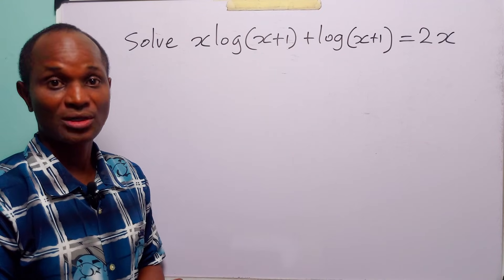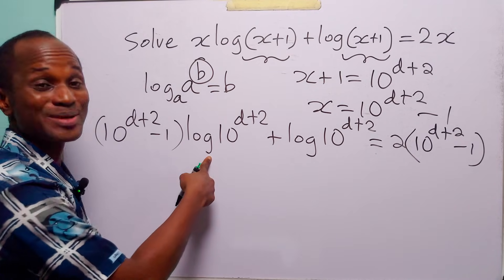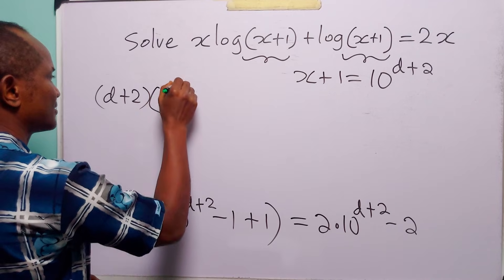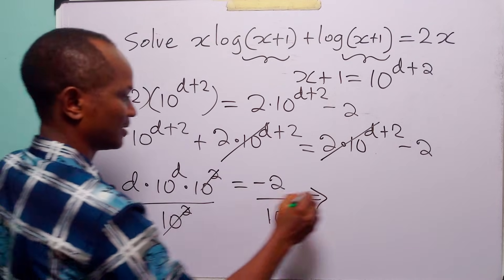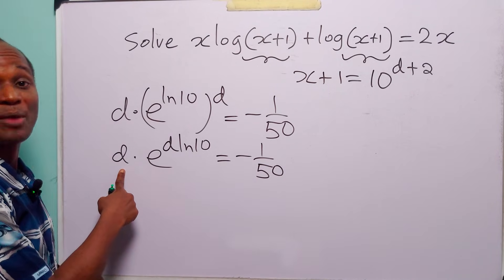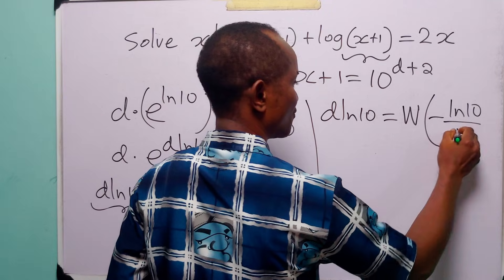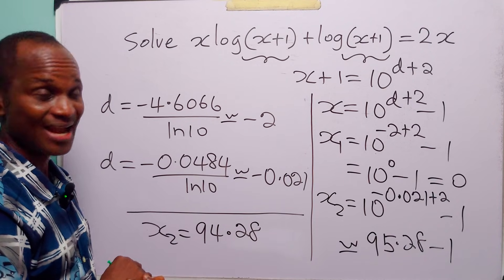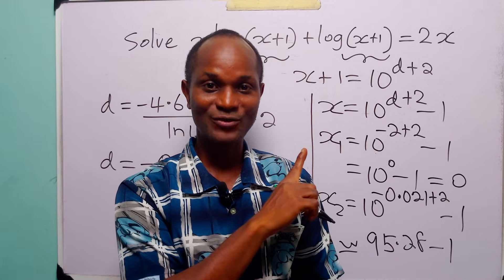This Log Equation Stumped Me - Can You Solve It?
In this advanced logarithmic equation tutorial, I solve the equation x·log(x+1) + log(x+1) = 2x using a clever substitution that transforms the problem into a form solvable with the Lambert W function, a powerful tool that appears in higher mathematics, Olympiad problems, and university-level algebra. This video is perfect for students preparing for tough exams, math enthusiasts who enjoy non-routine equations, and anyone curious about how transcendental equations involving logarithms can be cracked systematically. Along the way, you’ll see how rewriting x+1 = 10^(d+2) simplifies the structure of the equation, reveals the hidden exponential-logarithmic relationship, and leads naturally to a Lambert W solution, making this a great example of creative problem solving beyond standard methods.